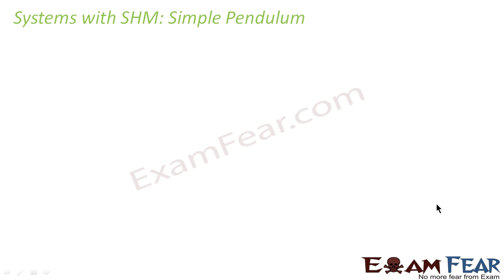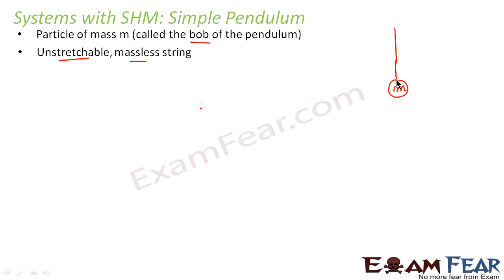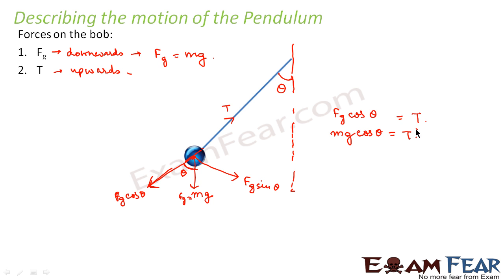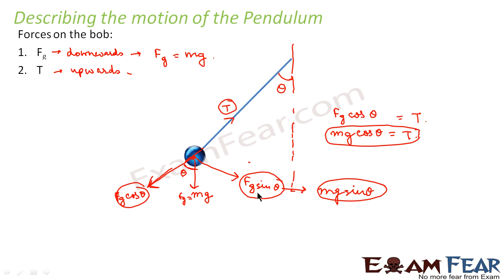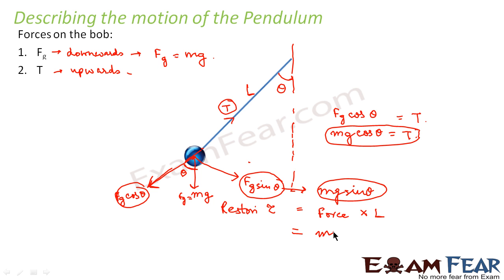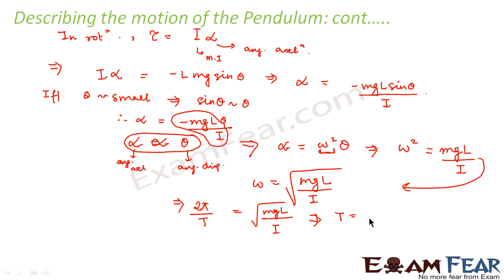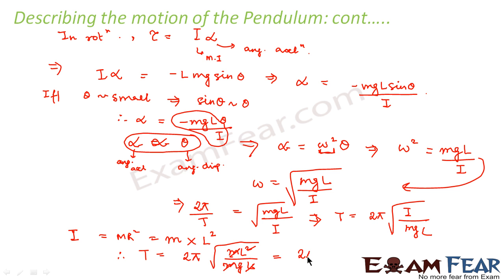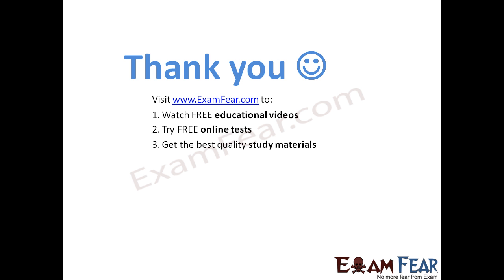Physics Oscillations part 21 (Simple harmonic Motion : Pendulum) CBSE class 11